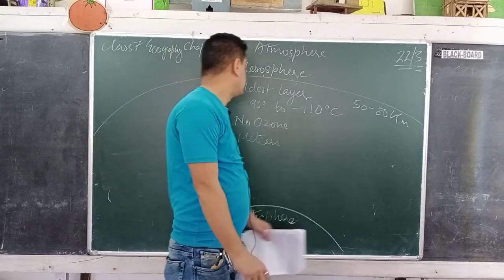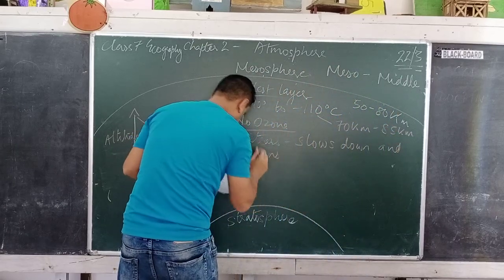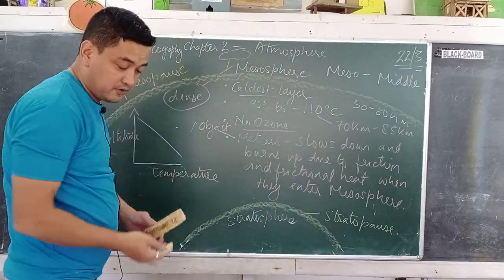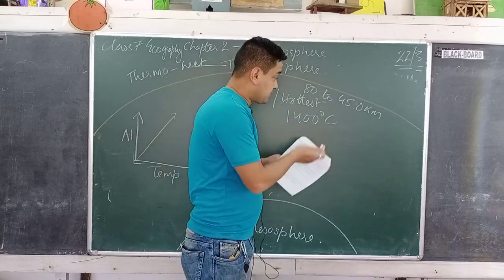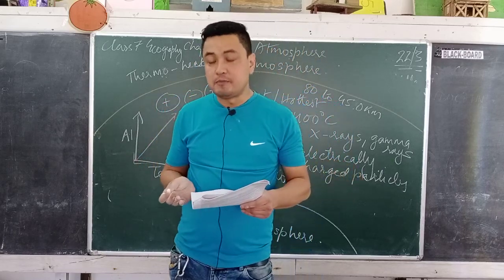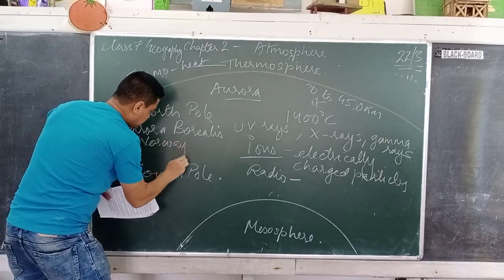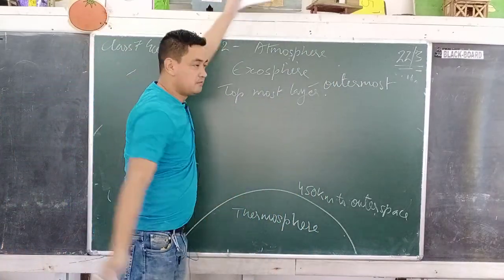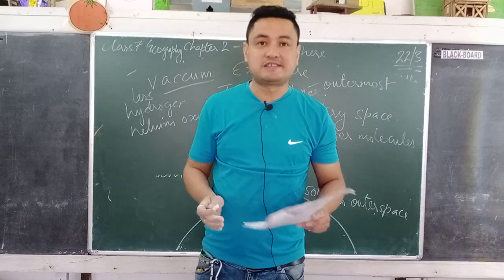Class 7 Geography Chapter 2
Atmosphere - Part 5 - Mesosphere, Thermosphere, Exosphere